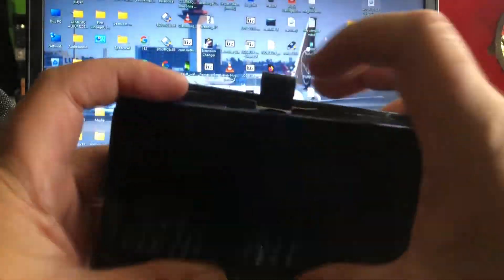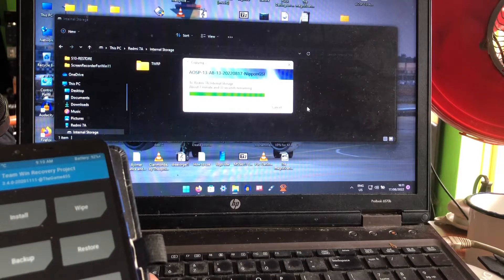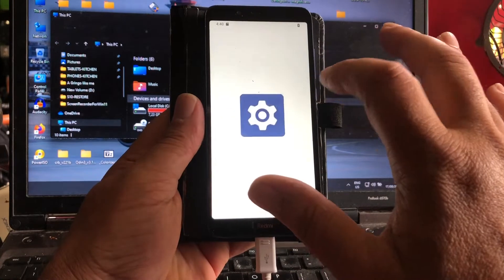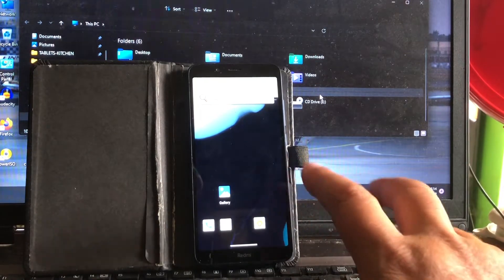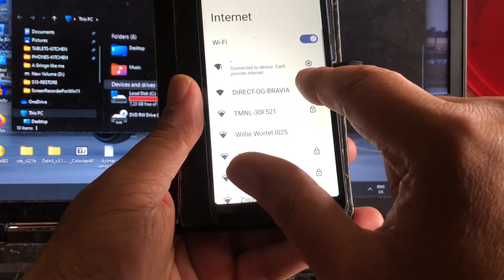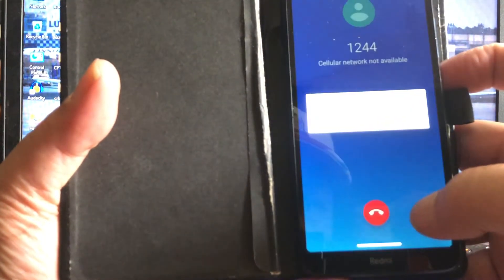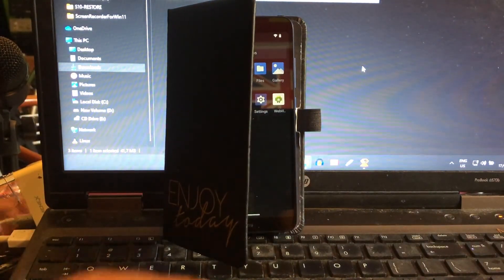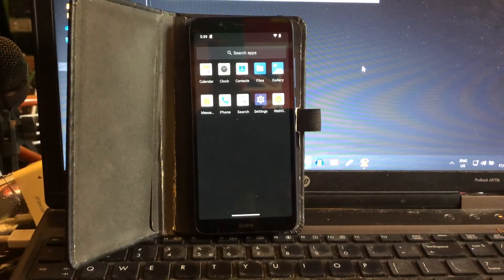Android 13 AOSP for Many Phones and Redmi 7A Samsung A20/A30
Greetings all humans from this earth , hope yall doing great.

Today the first AOSP android 13 rolled out and it will work
on allot of devices out there AB Arm64

and Google for the Build 13

Download

Have a Amazing Day

(c)2022